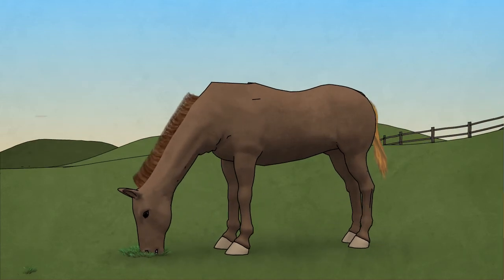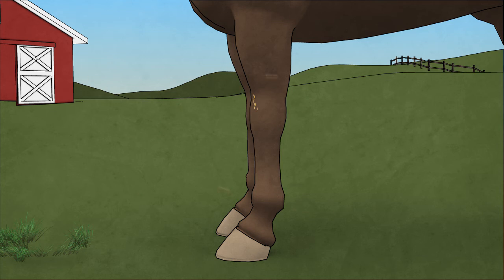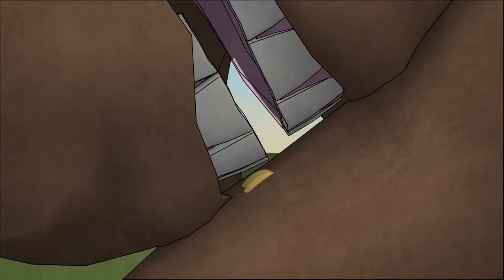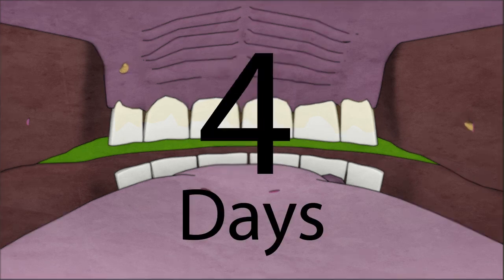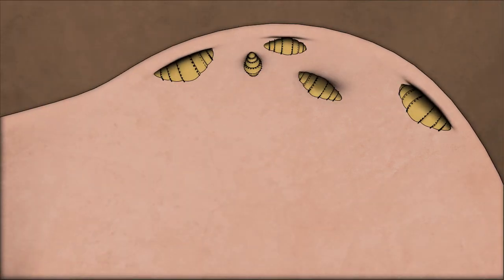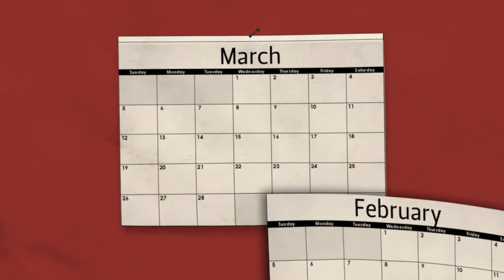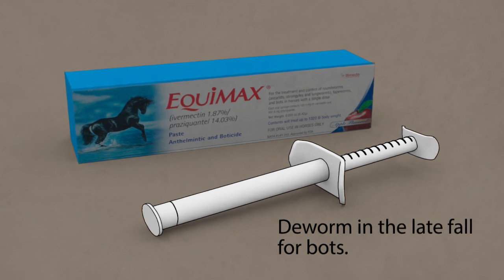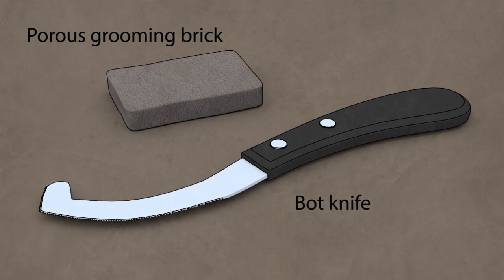ANS 335: Botfly